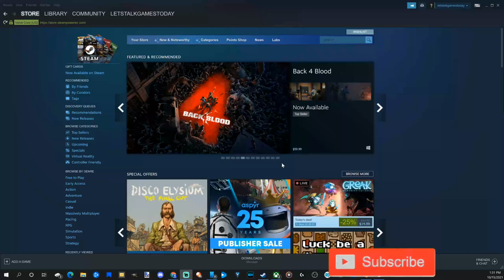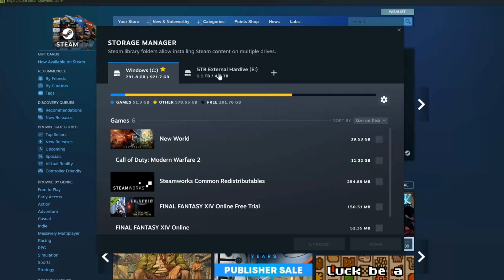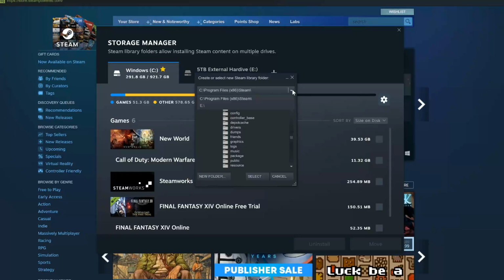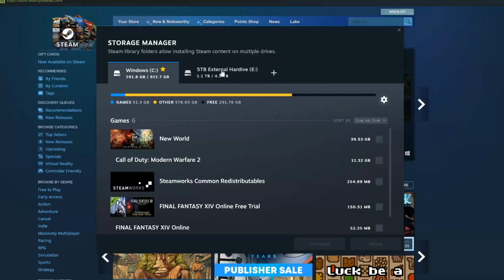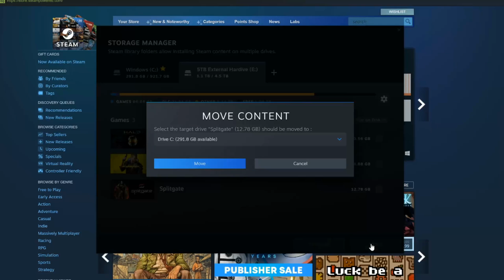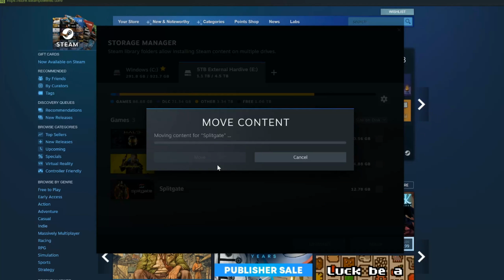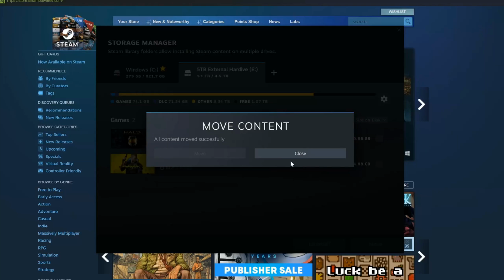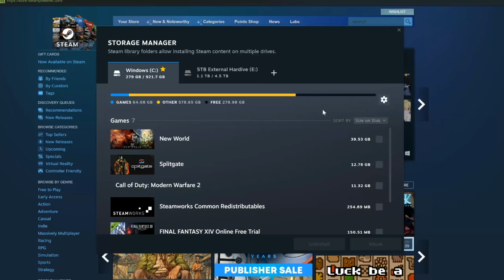How to Move Steam Games to Another Drive (Best Tutorial)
Do you want to know how to move steam games to another drive? Move your games from an HD to a new SSD. To do this, go to the top left and select steam and settings. Then go to downloads. Select steam folders. This will give you the drives and the games downloaded on the drives. Now go to the plus icon to add another drive to the list. Then select new folder to add a folder to the drive. Then move the games over to the new drive. You won't have to redownload the games. ...